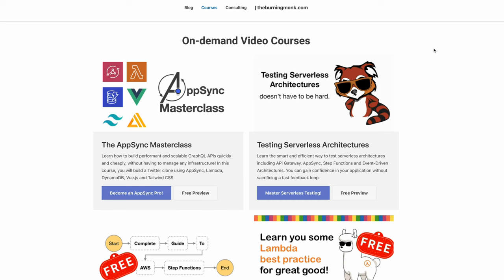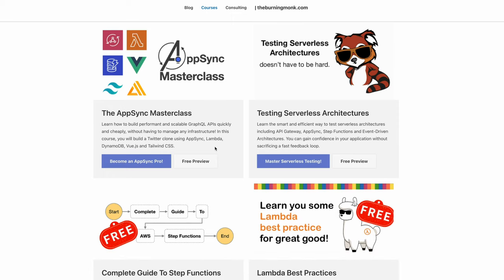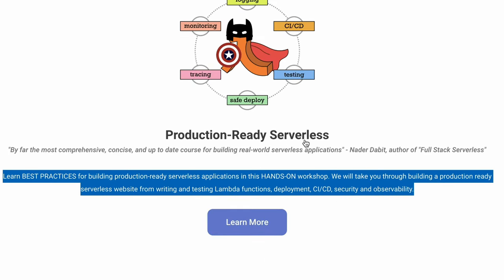RUST vs C++, Java, Go with Micah Wylde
In this episode I talk to Micah Wylde about why Rust could be the best choice for writing distributed systems and how does it compare to C++, Java and Go.

Chapters:
00:00 Introduction
03:48 History of Systems Programming
09:42 Is C++ coming back?
13:31 Problems with C++
16:24 Problems with Java
25:18 Problems with Go
31:21 Why did you choose Rust?
35:19 What makes Rust better?
41:49 Rust cannot save you from logical bugs
44:02 Problems in the context of Stream Processing
48:10 Challenges with Rust
51:28 Learning Rust
54:10 Future of Rust
56:41 A Summary

Stay Curios! Keep Learning!

Cheers,
The GeekNarrator